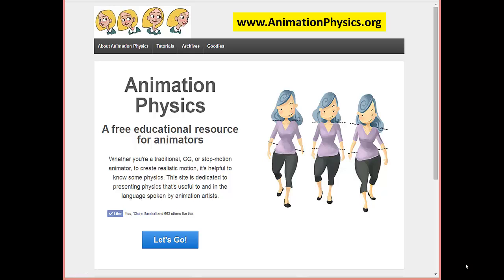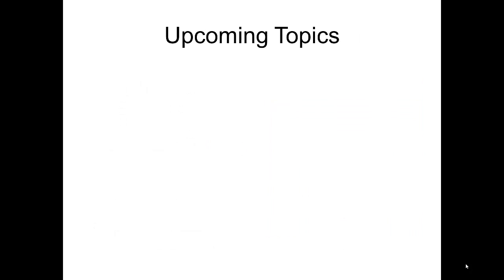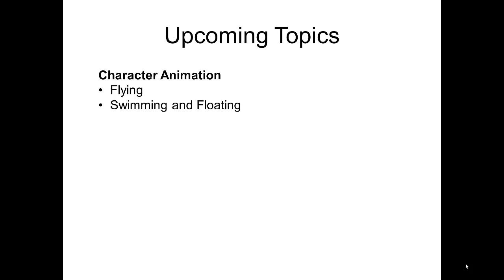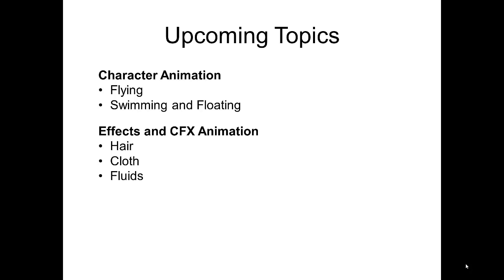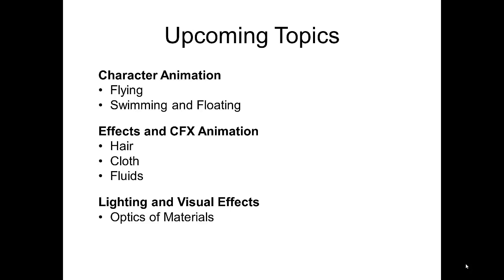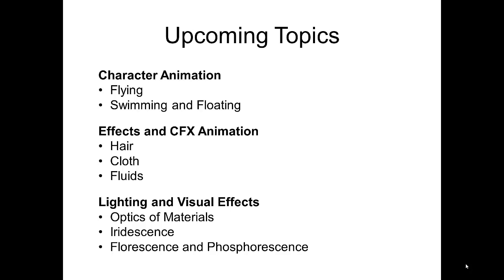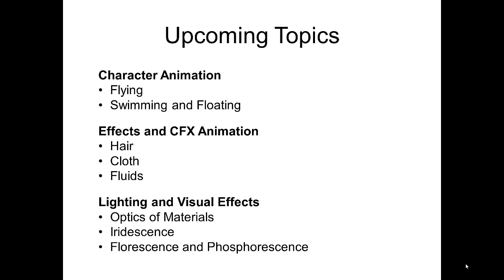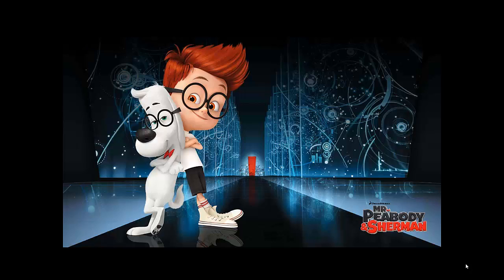Channel Intro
Intro to this YouTube channel